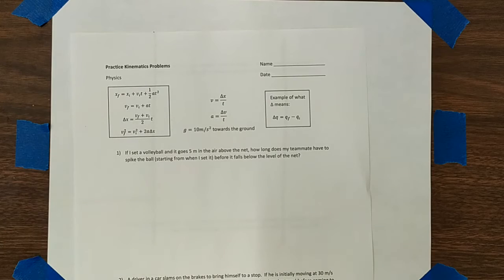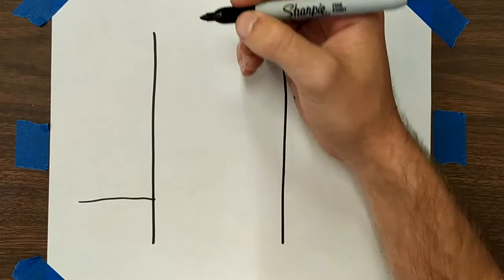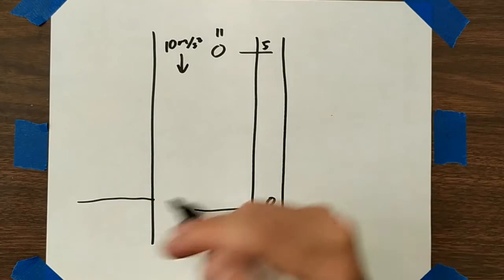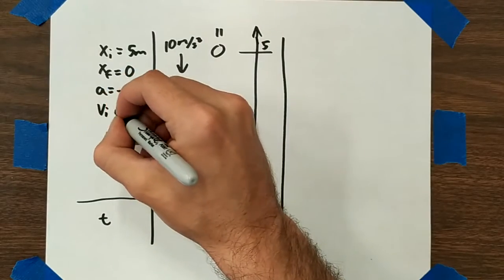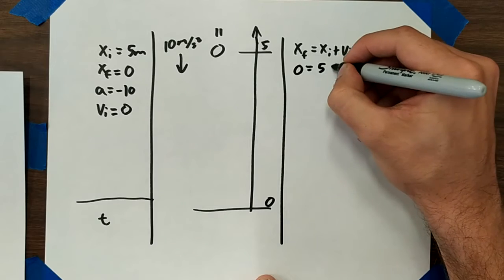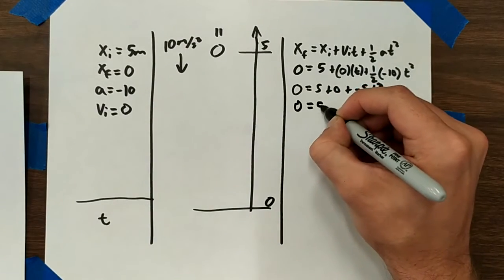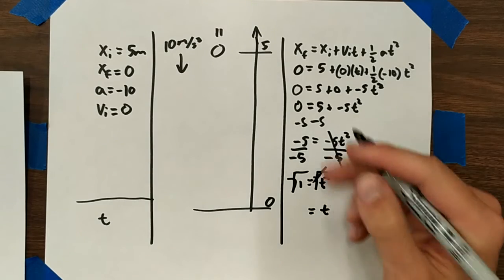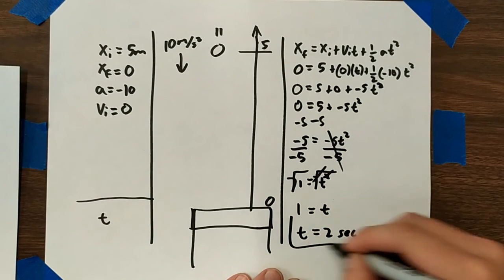Maier example reflection problem 2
1st problem on the second kinematics ws